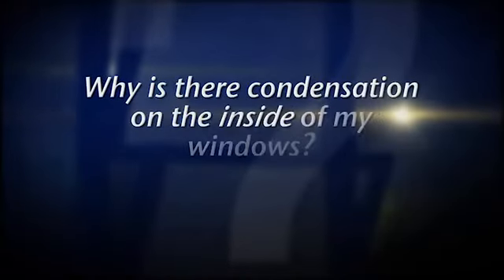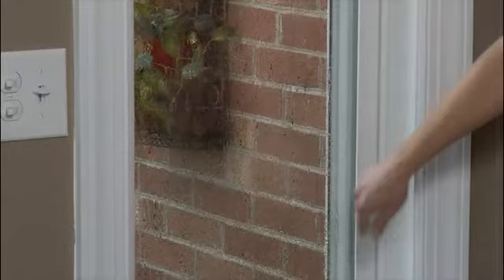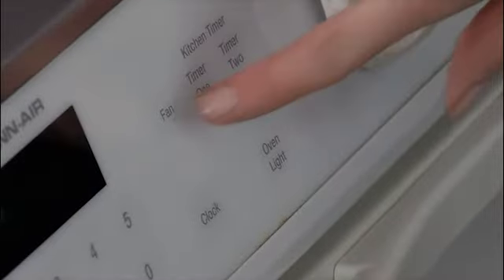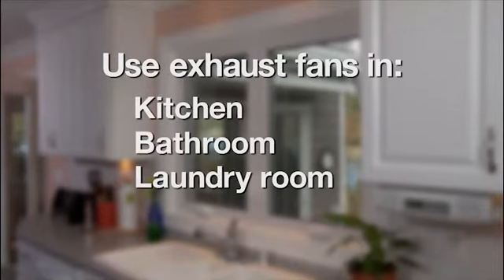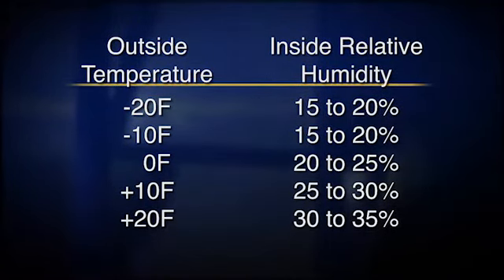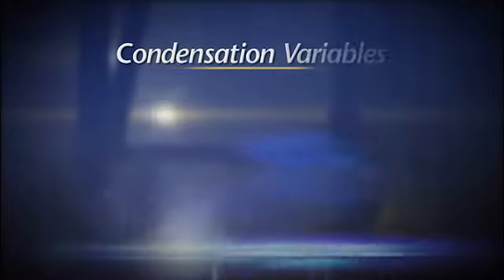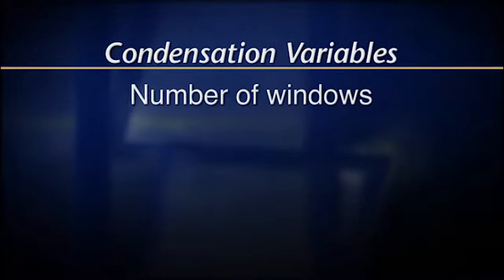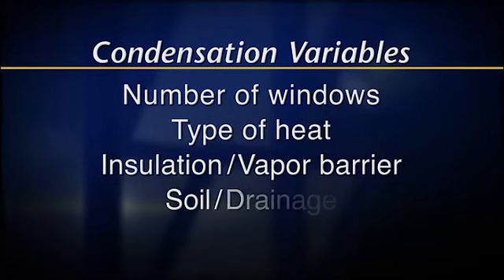Why There's Condensation On Your Windows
Do you have condensation on your windows? Find out why, and learn how to control indoor humidity in this video from Window World, the nation's source for replacement windows.